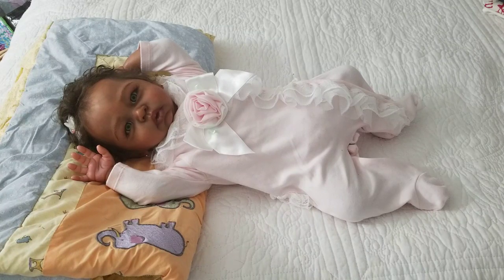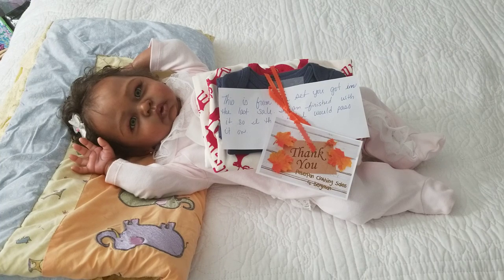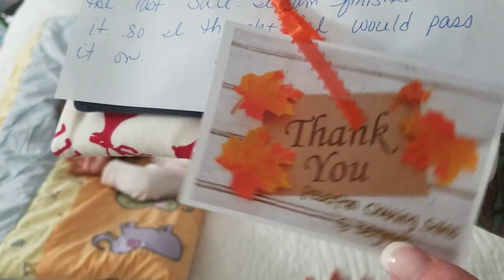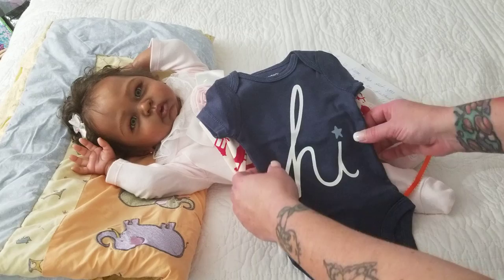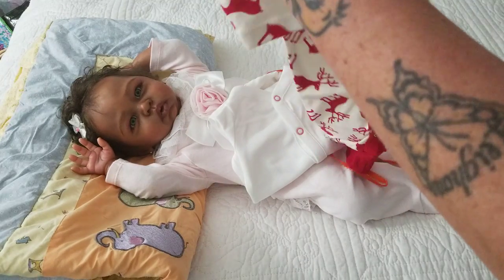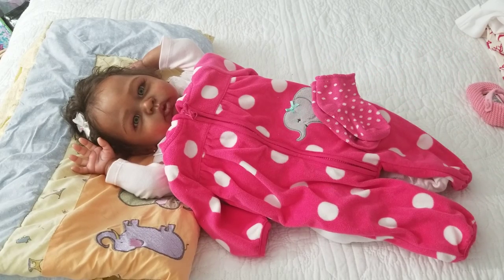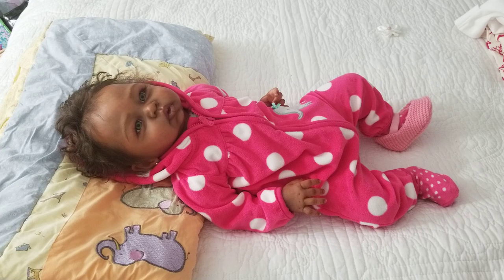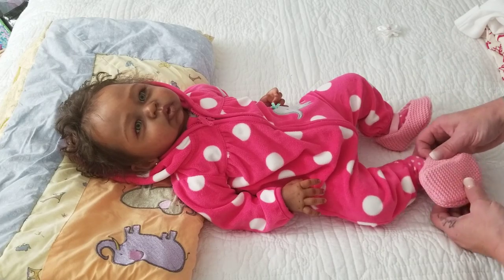Reborn baby Frankie "Elenore by Laura Tuzio Ross" & me chit chatting away!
Hi friends! Come see Frankie AKA Francesca
Elenore by Laura Tuzio Ross
Artist Myras little bugs
And some chit chat
For more fun & pics of all my babies please join me on Instagram @piximommys_reborns
God Bless

I will not conduct business in the comments.